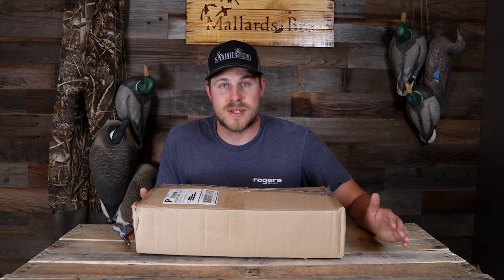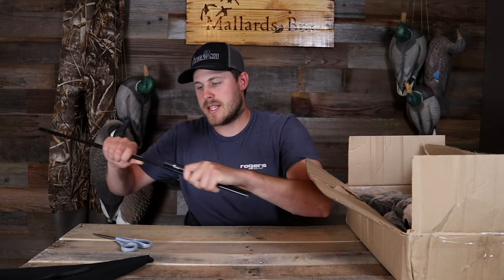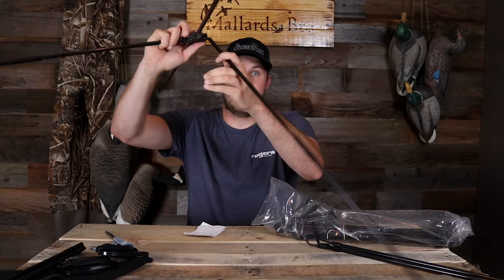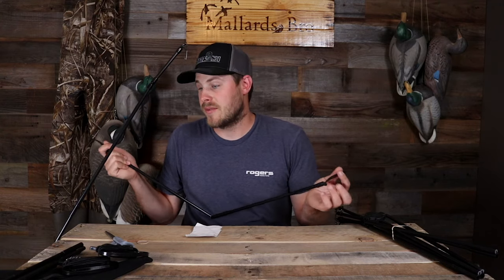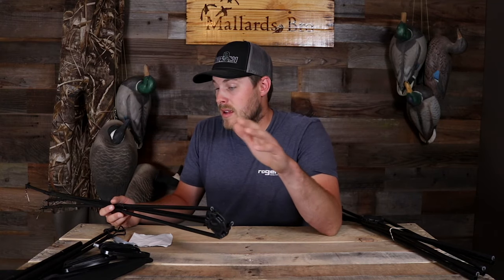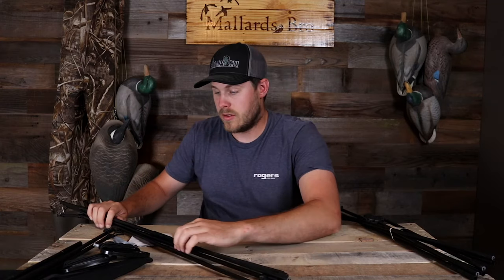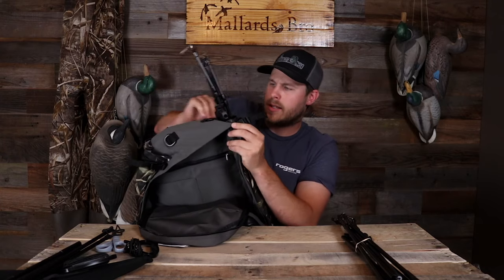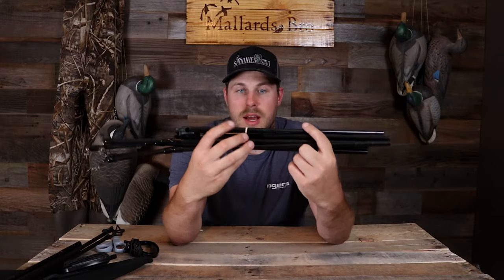I Needed One Of These!!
In this video I unbox my Motion Ducks decoy spreader and talk about the importance of motion in decoy spreads. This item is perfect for every decoy spread and will make it come to life.

3 inch 2 or 4 shot for ducks
3 or 3 1/2 inch BB for geese